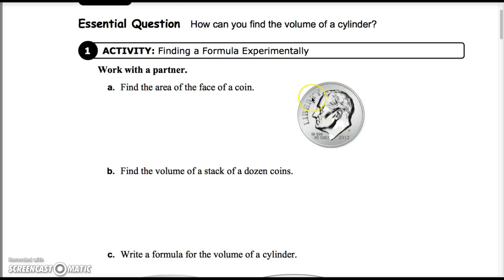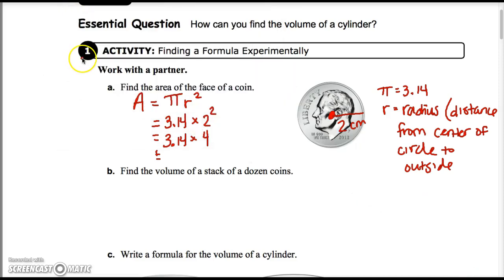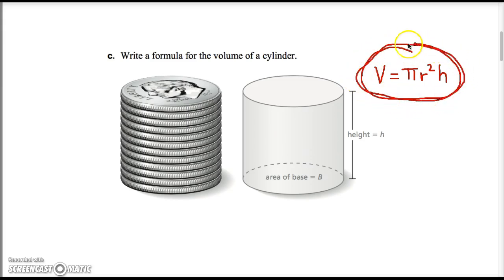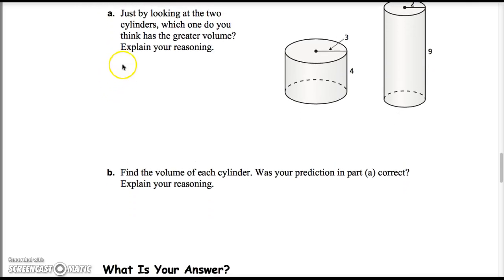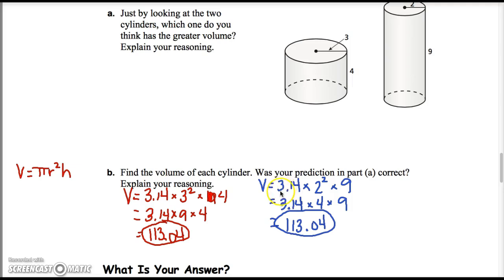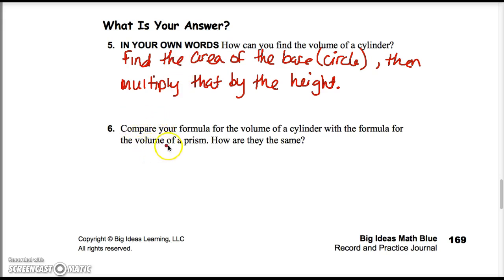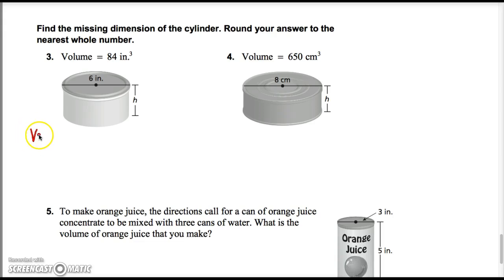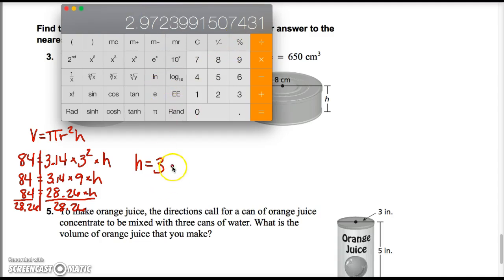8.1 Volume of Cylinders